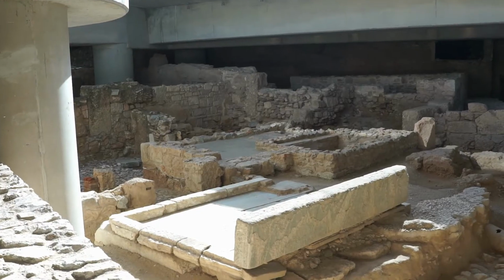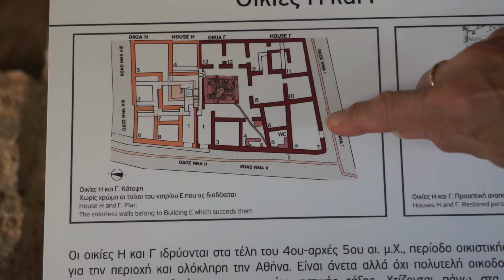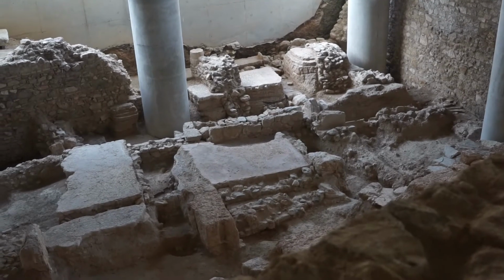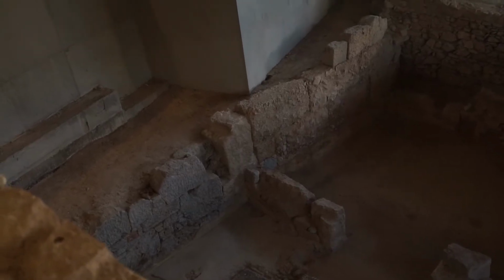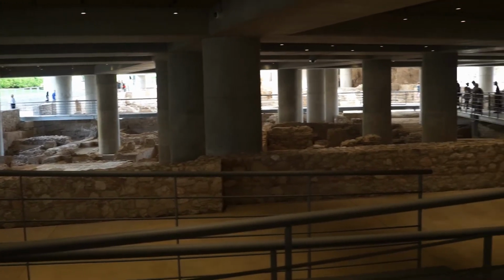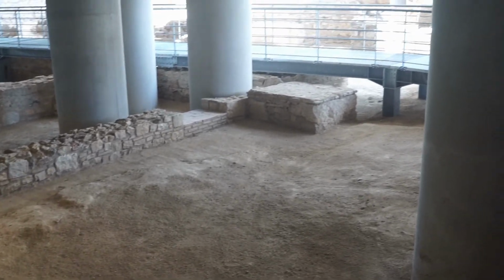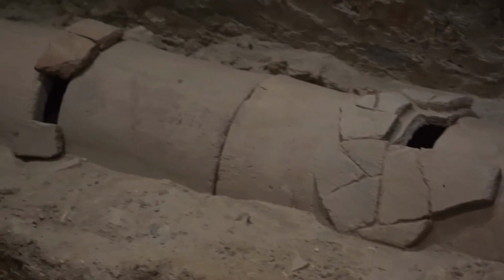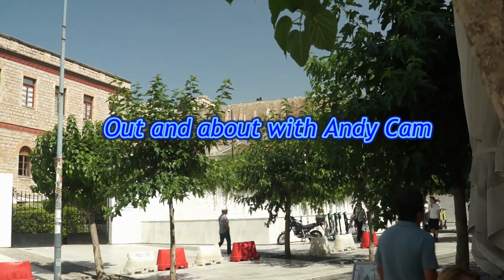Buildings beneath the Acropolis Museum June 2019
We were fortunate to be in Athens in June 2019 just as the excavations beneath the Acropolis museum were opened to the public.  Work is on-going and artifacts discovered are still to be displayed in their correct places, but this was a fascinating way to see part of the history of Athens